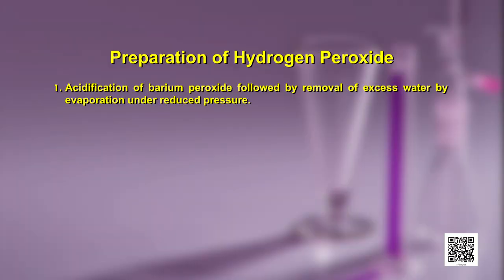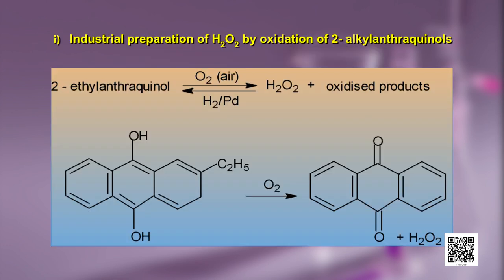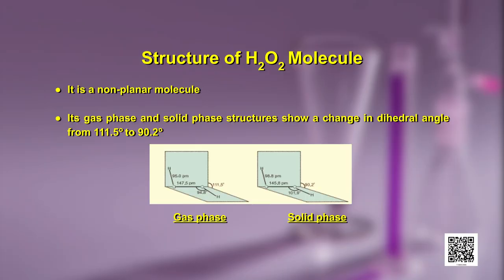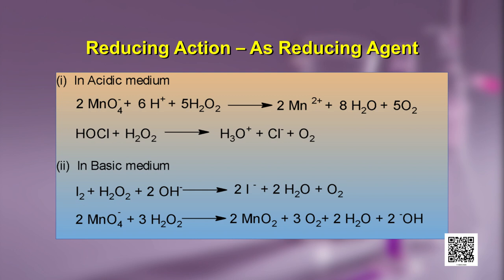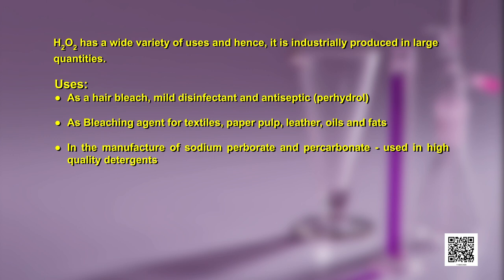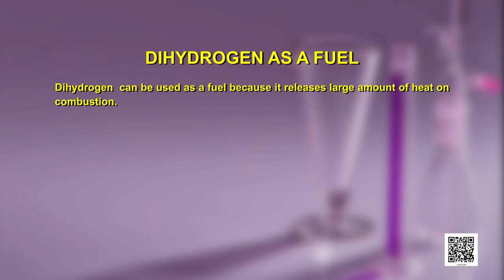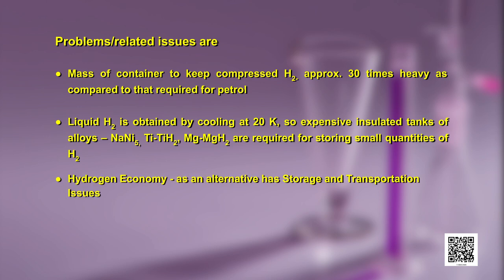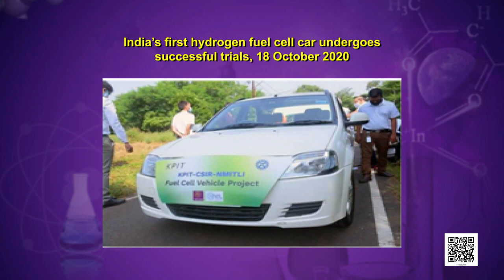Class 11. Chemistry: Chapter 9. Hydrogen (Episode 4)